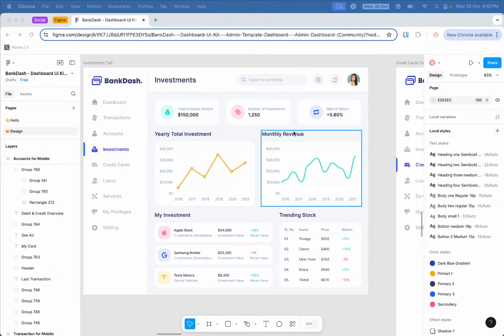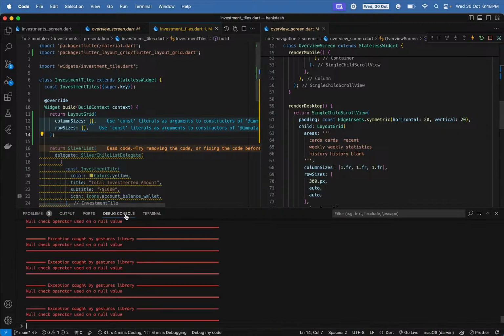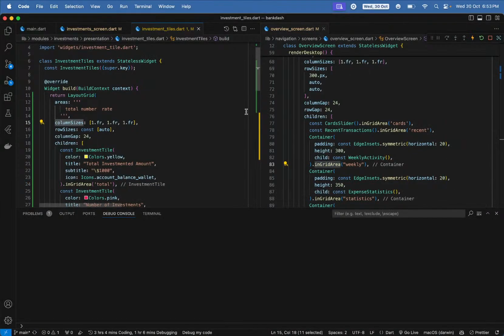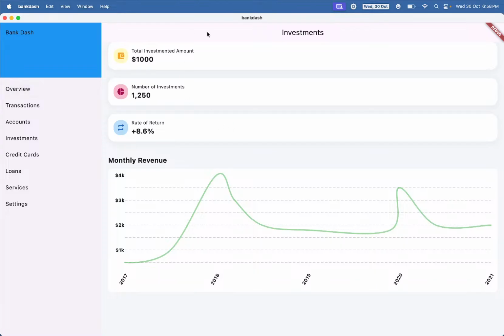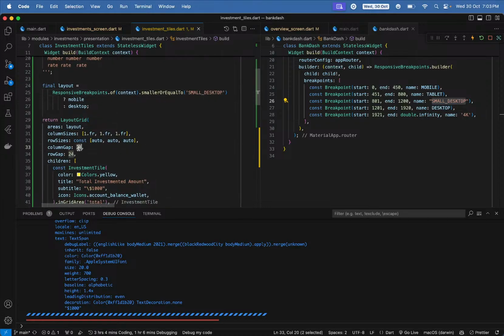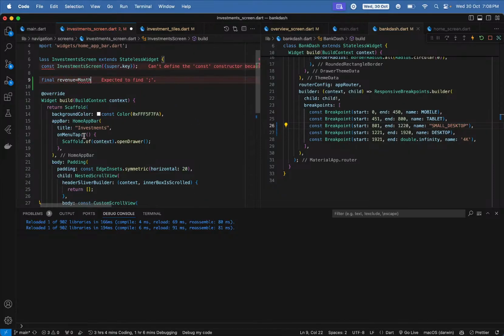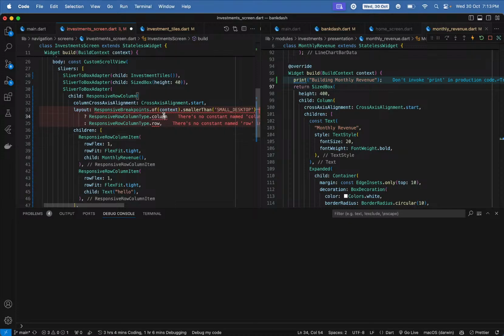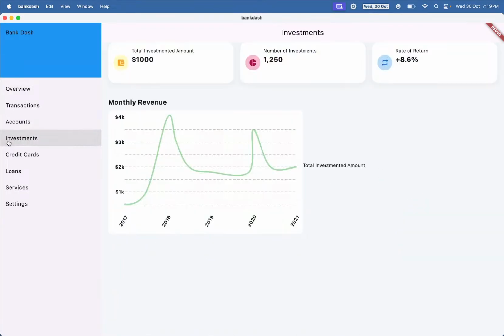App Development using flutter - part 15